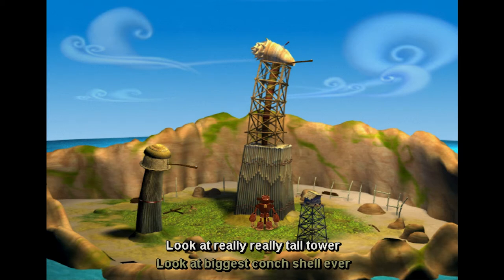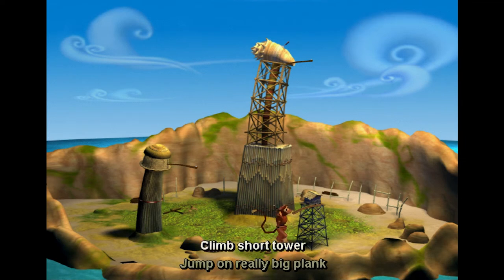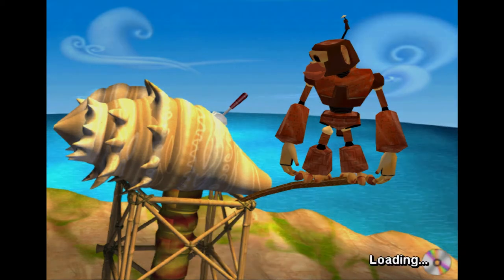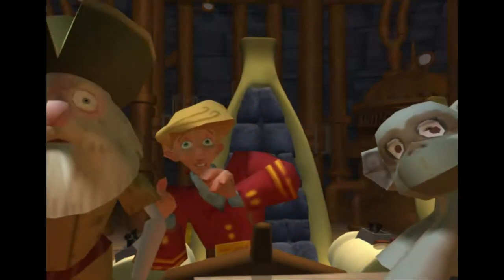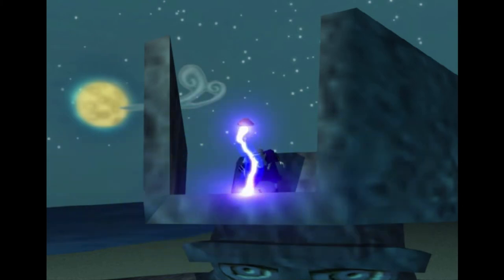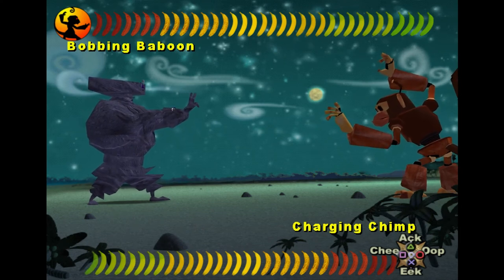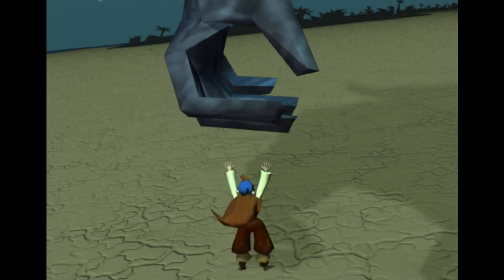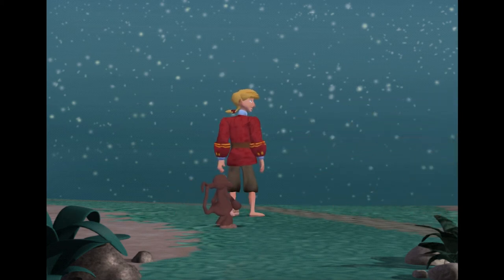Let's Play Escape from Monkey Island - Episode 31 (Finale)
Never mind King Kong vs Godzilla, this is much better...